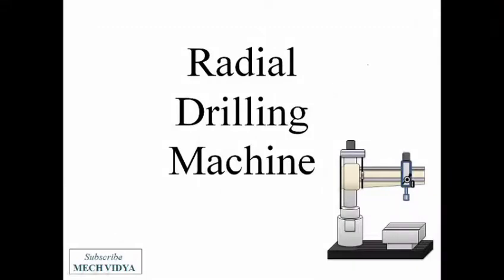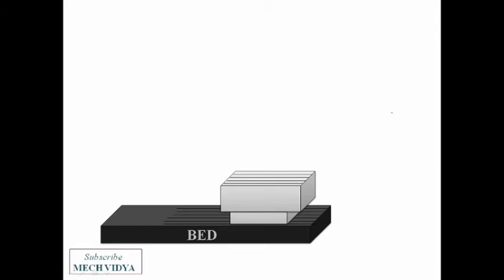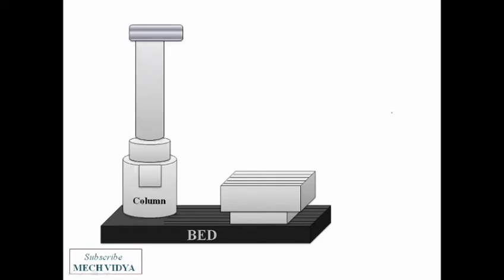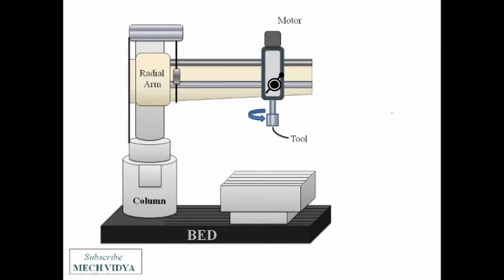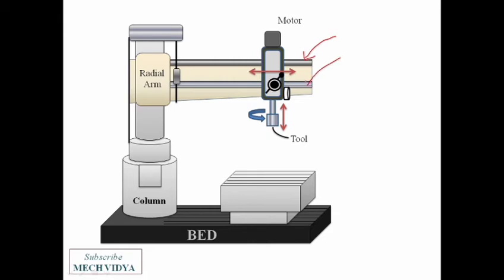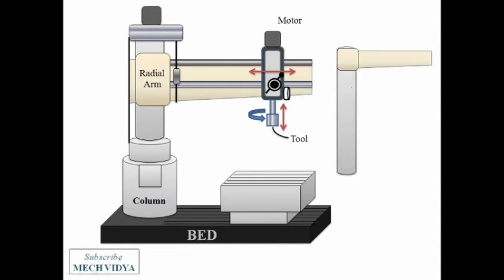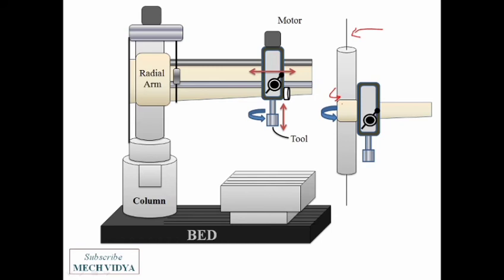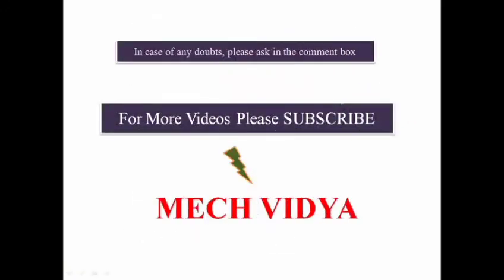Radial Drilling Machine | Working Principle Explained With Animation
In this video, with the help of simple animation we will learn about different components of a radial drilling machine and try to understand how a radial drilling machine works.